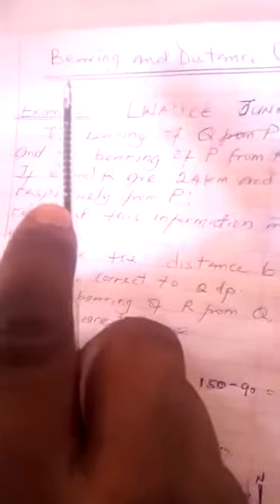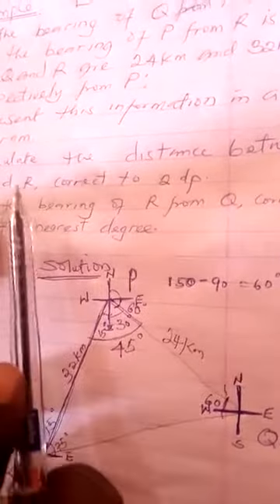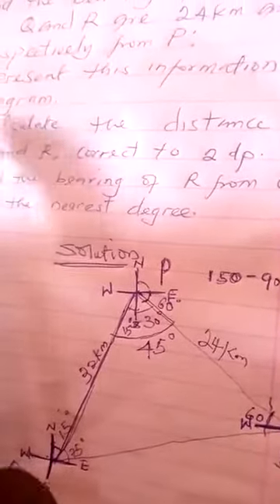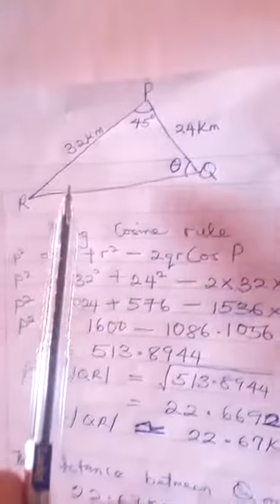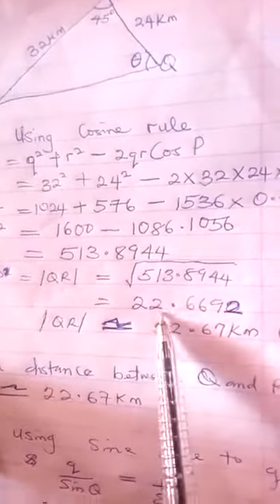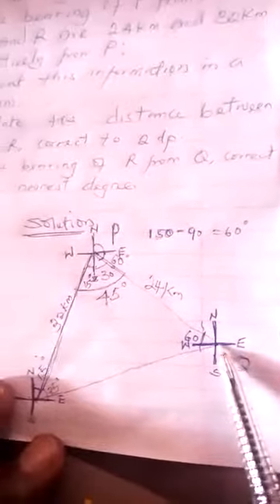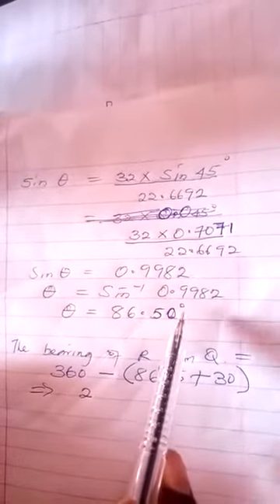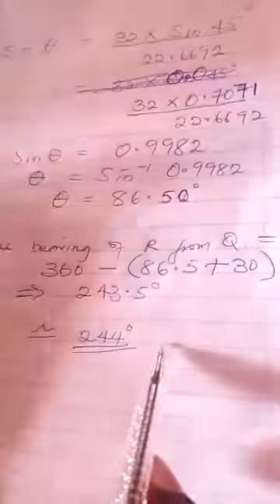Bearing and Distance (2)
Solution to WASSCE 2014 Question 12b